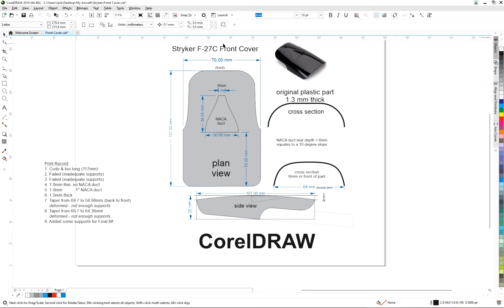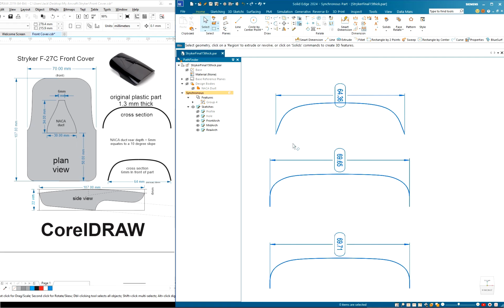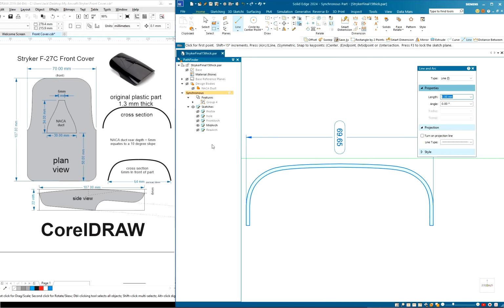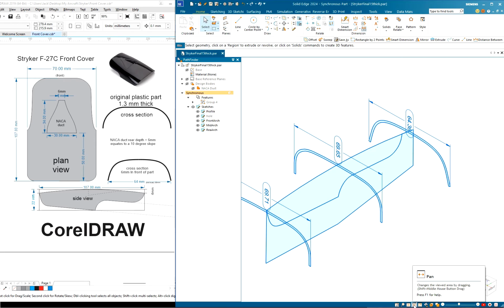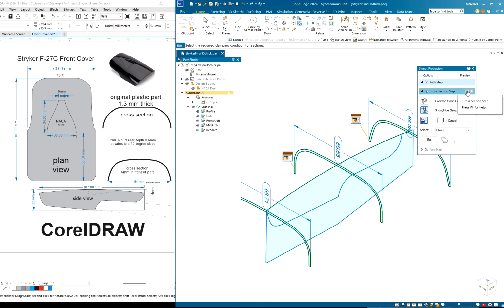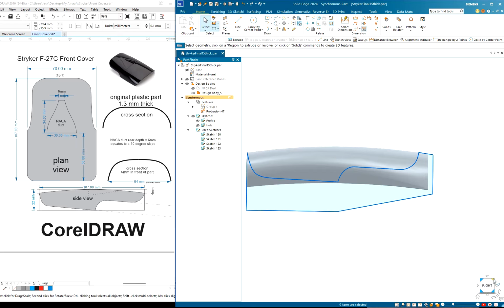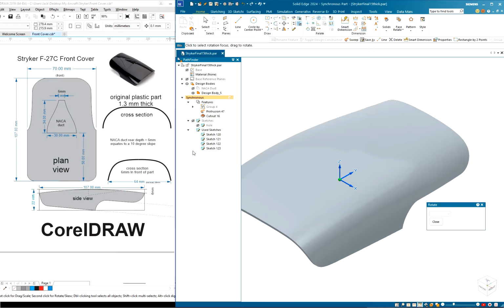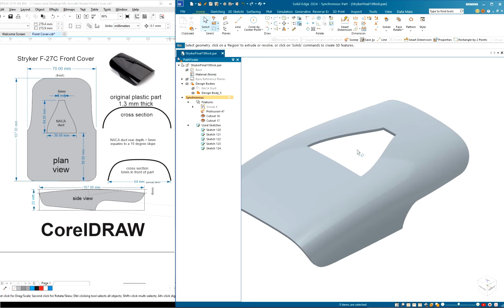StrykerCover Demo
Solid Edge is new to me so it was a huge win when I got this sent to my 3D printer and this airplane part to fit my airplane.